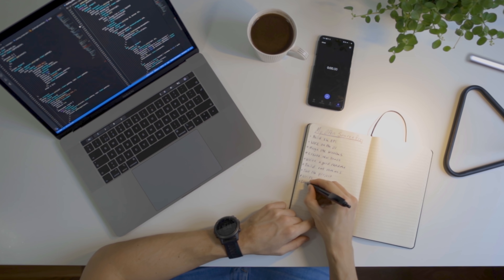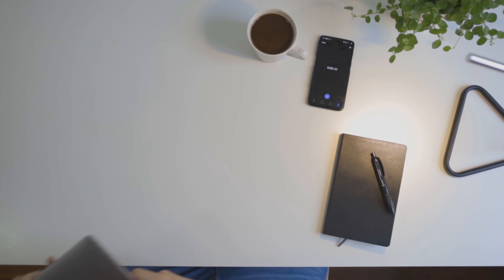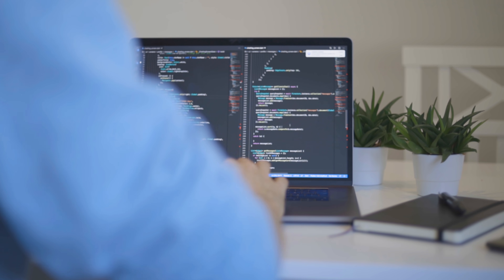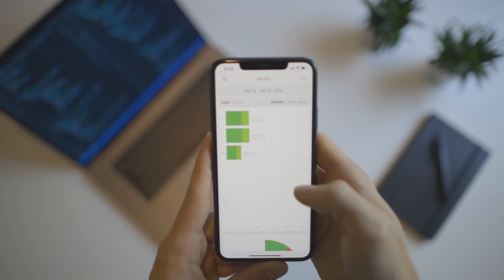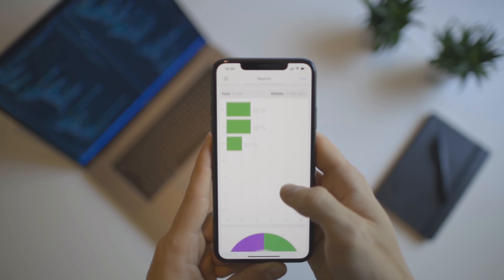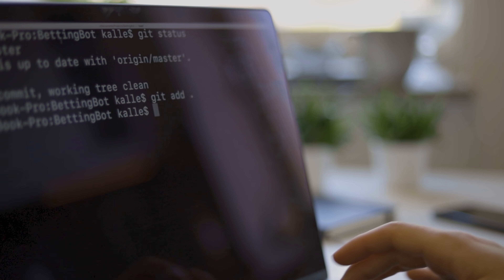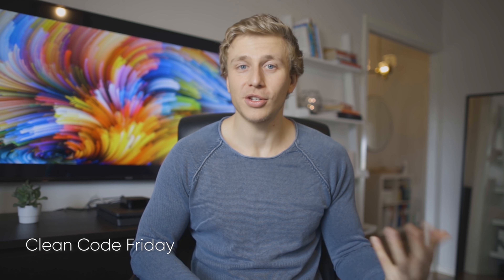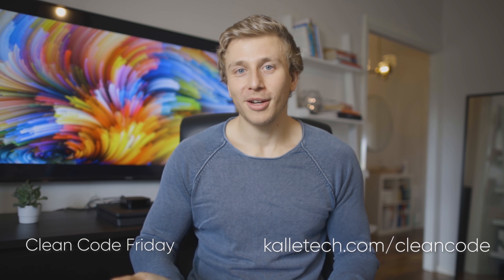5 Productivity Tools For Programming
5 Productivity Tools For Programming